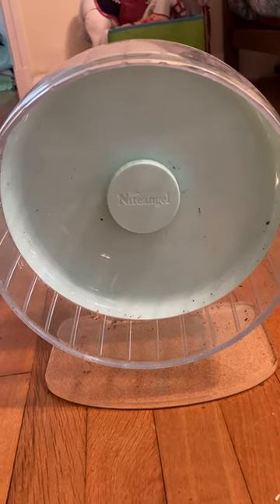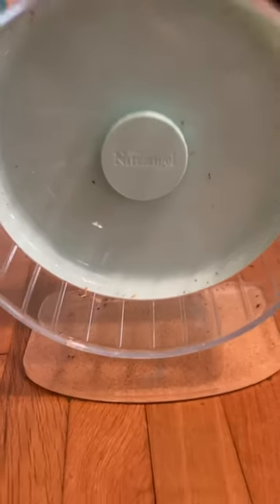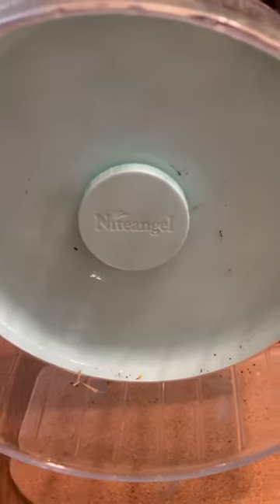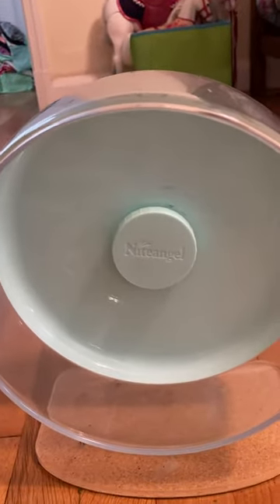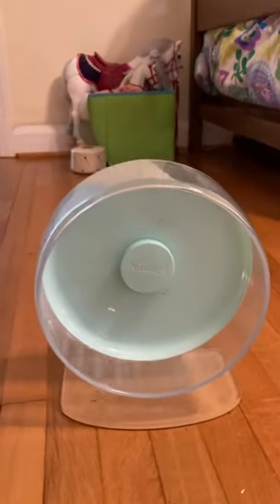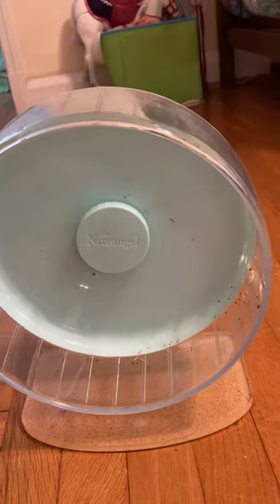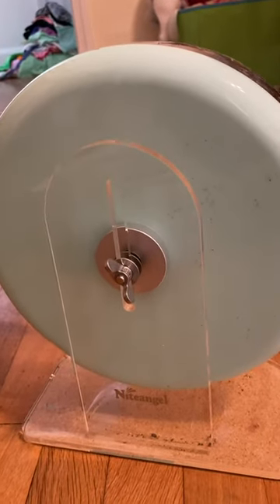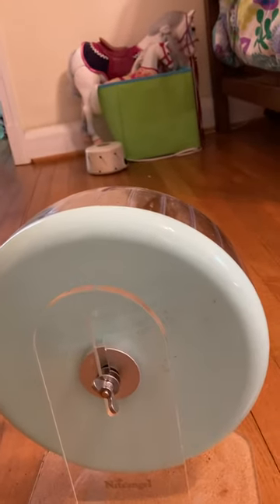Niteangel wheel review!!